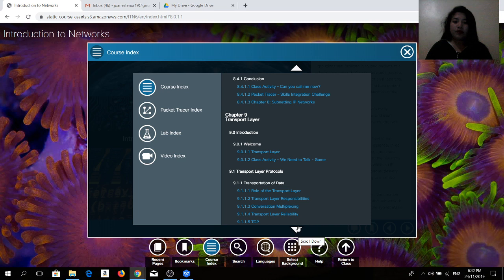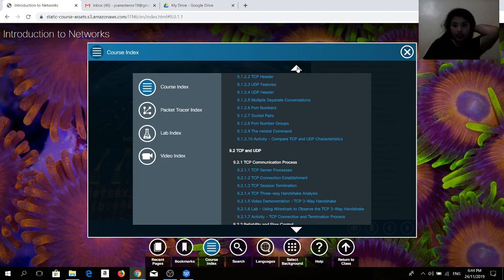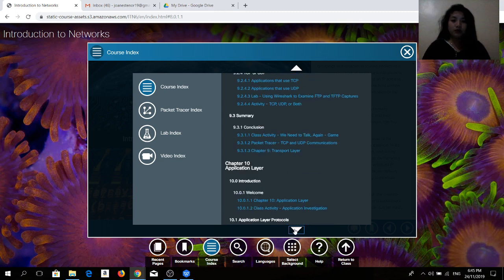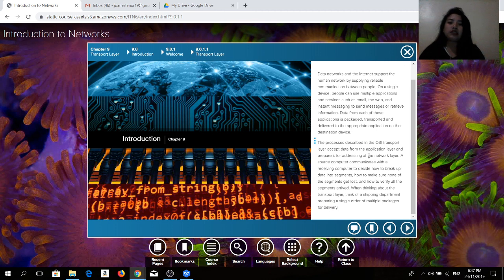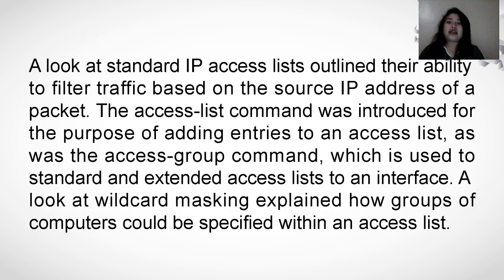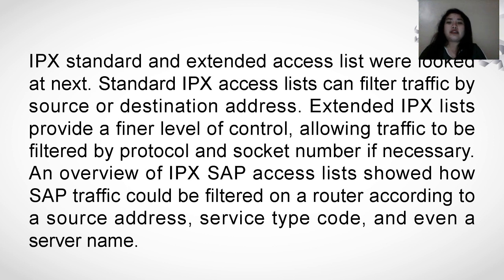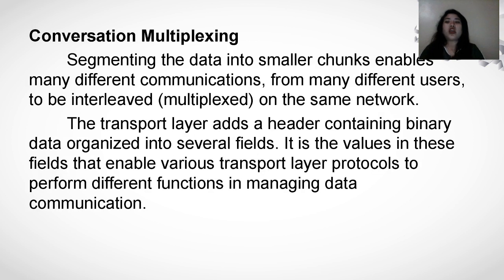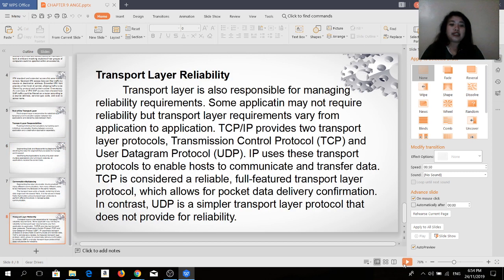Chapter 9 SUMMARY